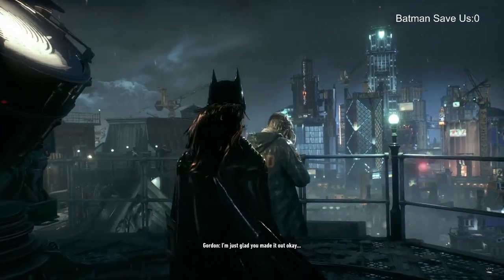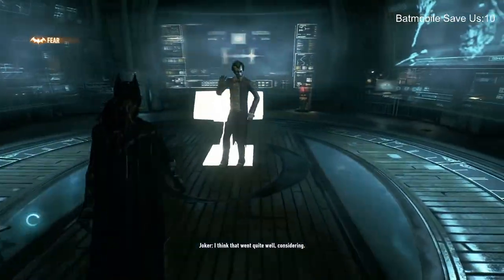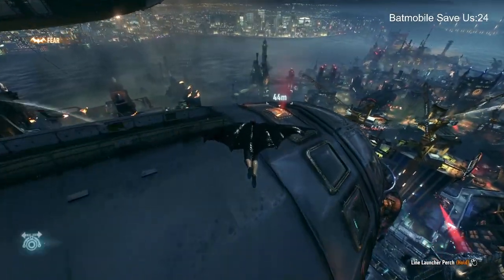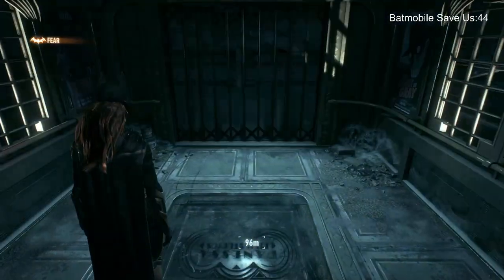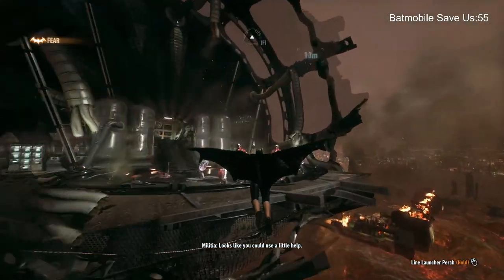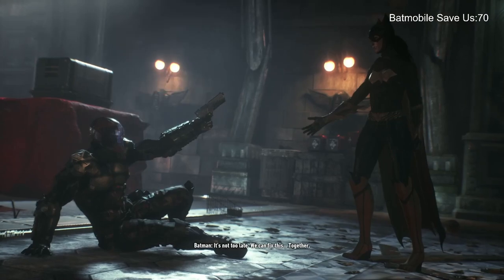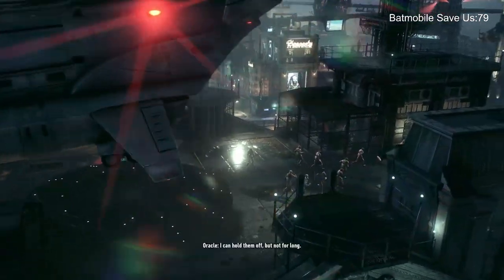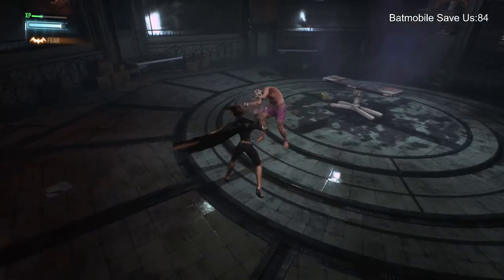Batgirl Arkham Knight - I Played Arkham Knights Story As Batgirl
Chapters
intro 00:00
Joker Arrives 6:45
Harleys a** ;) 11:15
Flip Of A Coin 12:50 Brutes
Nightwing 15:06
Airship 18:00
Movie Studio 27:00
Cloudburst 36:00
Arkham Knight Boss 1 40:30
Arkham Knight Boss 2 42:40
Wonderland 50:54
GCPD Assault 54:14
Joker Section 58:20
Finishing Up A Few Side Missions 1:04:10